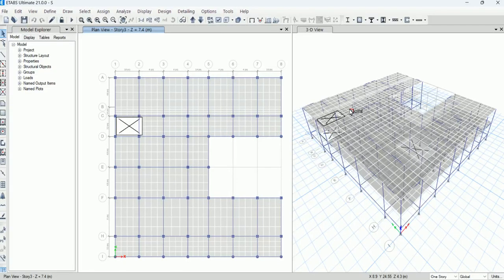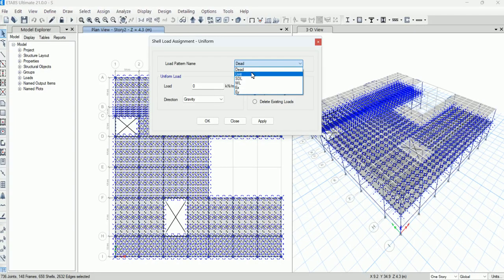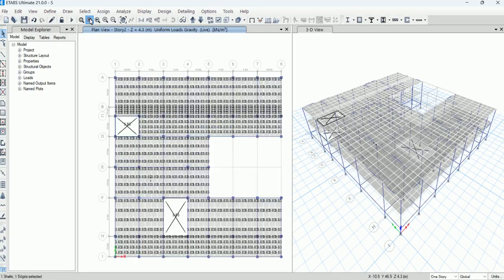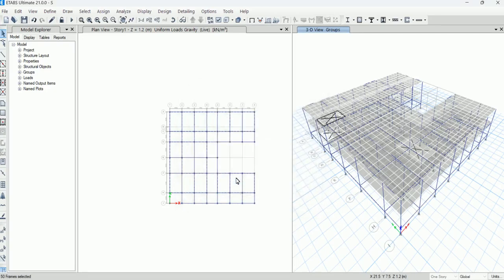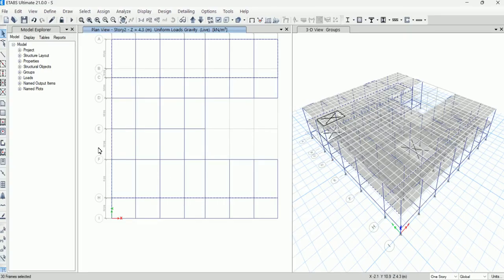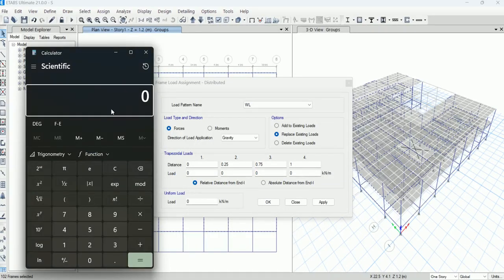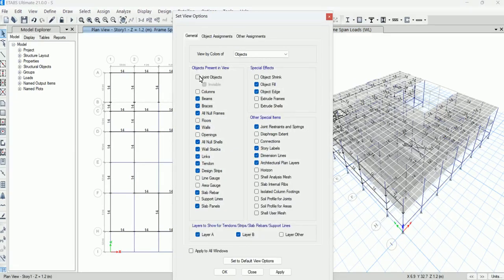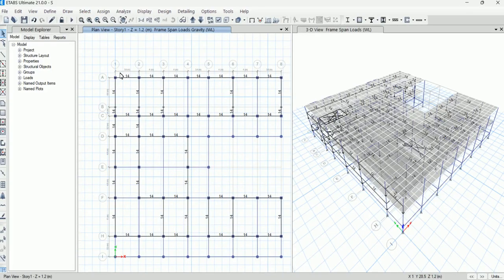4- Modelling | Load Applications| Analysis & Design of Building | Latest | in ETABS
Load Applications
Apply various loads, such as:

1. Dead loads
2. Live loads
3. Seismic loads
4. Wind loads

Analysis & Design
Perform structural analysis and design, including:

1. Static and dynamic analysis
2. Design code checks
3. Optimization of structural elements

Latest Features in ETABS
Utilize advanced features for efficient and accurate analysis and design.